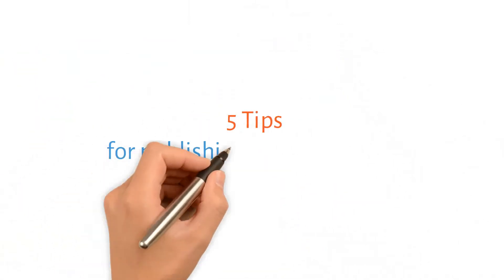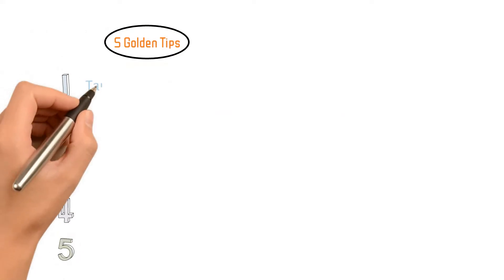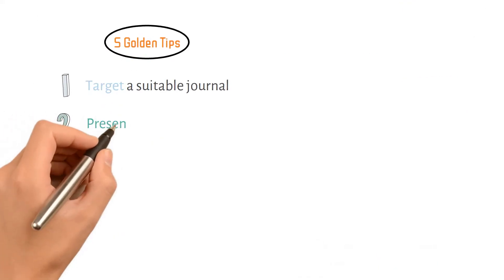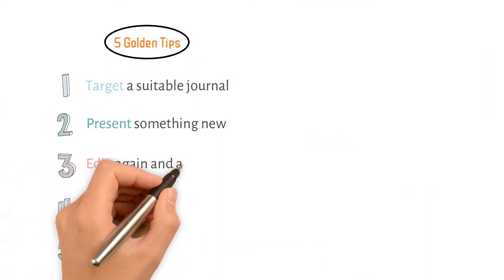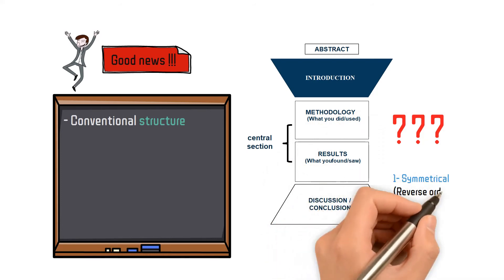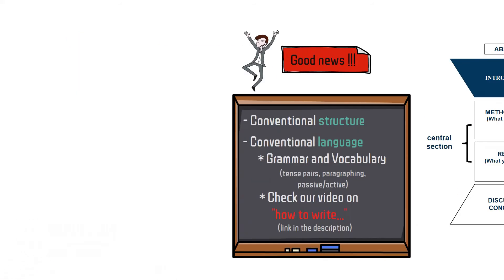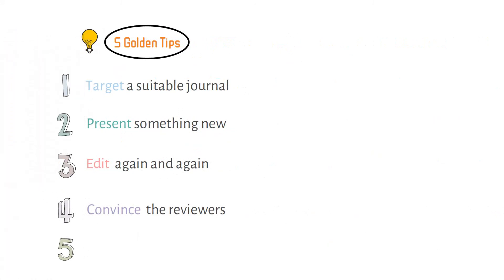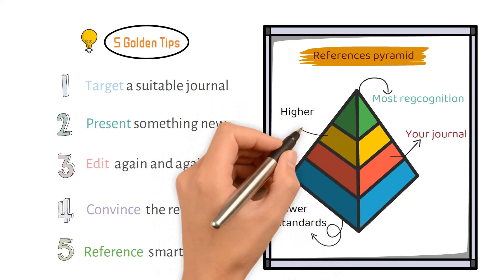Research paper: 5 Tips that Make a Huge Difference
Academix - PhD Factory proposes various exclusive content including, (1) the key steps for writing a good research paper; (2) the methodology to innovate in research; (3) answers to FAQ in research and education; (4) tips for academic programs choosing; (5) tips for a successful academic career; (6) etc.

The soundtrack is from VideoScribe’s soundtrack library.